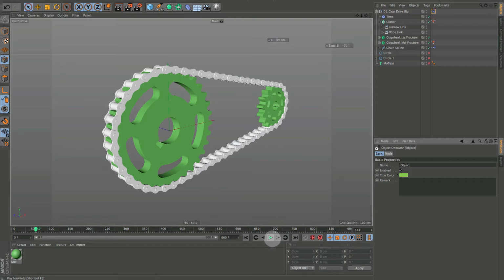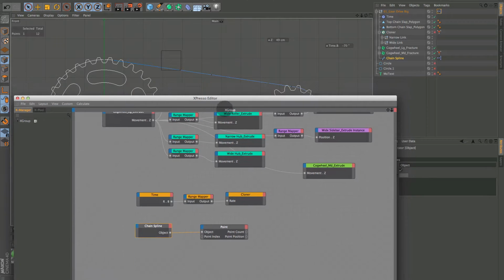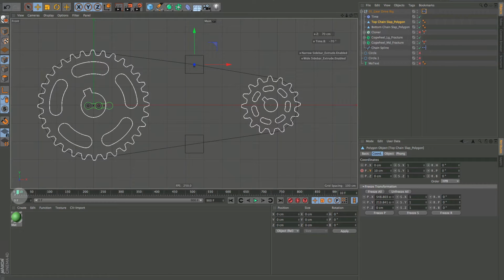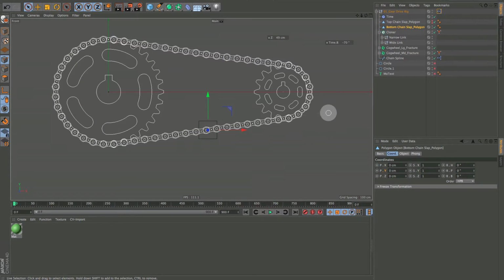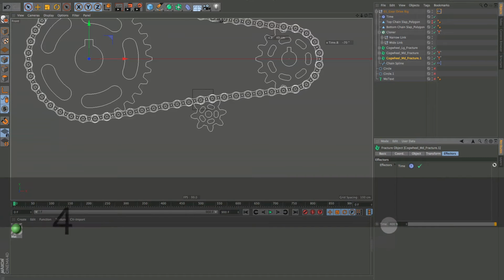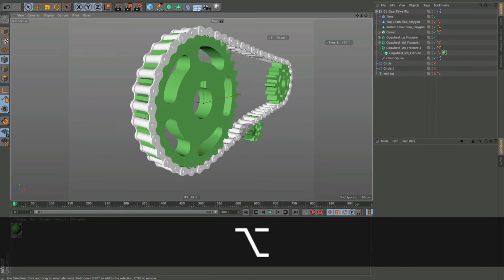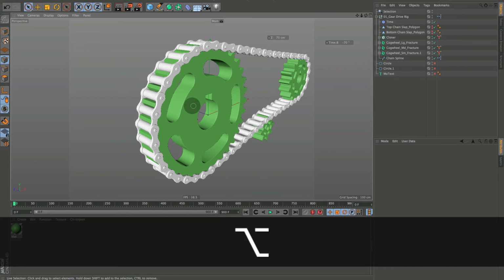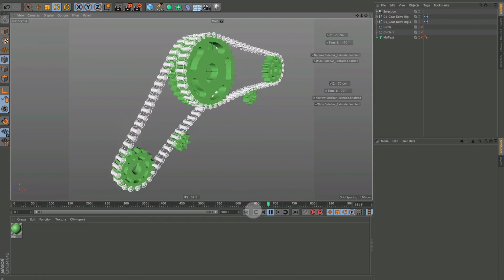05 Chain Drive Tutorial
[Beginner-Intermediate]  [Requires Mograph/Cloner Object/Fracture Object]

In this 5 Part Series on creating a Chain Drive, we’ll explore the advantages of creating our rig using Spline and Extrude Objects, giving us greater ease while building our Width and Speed controls.
We will also utilize the powerful built-in Animation Parameter of the Cloner Object, another advantage to using Splines.

Xpresso will be at the heart of streamlining the Rig Speed, the Width Controls, etc., but if you’ve never used Xpresso before, don’t worry…I will go into much detail on how to set up our Chain Drive Rig.

Along with Xpresso, we will make use of the Time Effector, the Fracture Object, Moinstances, the Point Node and other powerful features of Cinema 4D so that when we’re done, all you’ll have left to do is create some awesome materials and start animating.